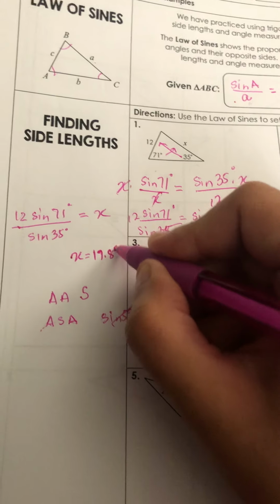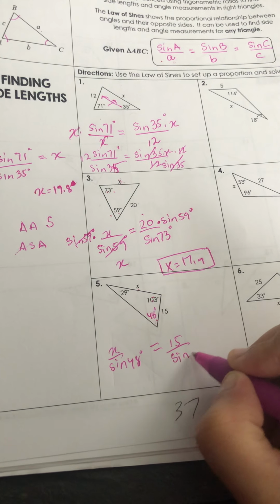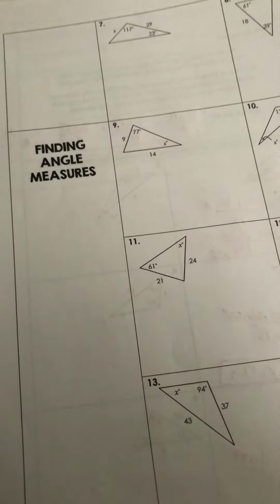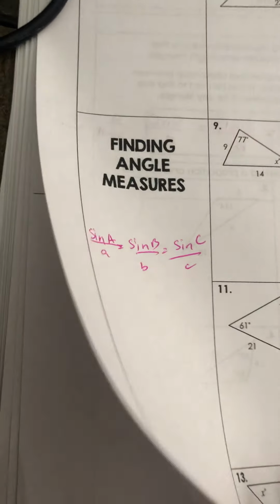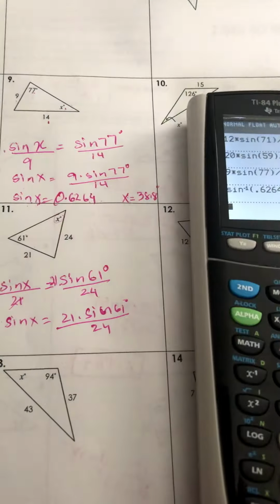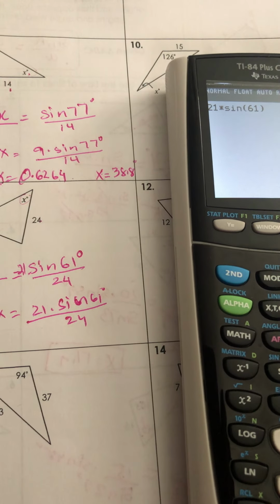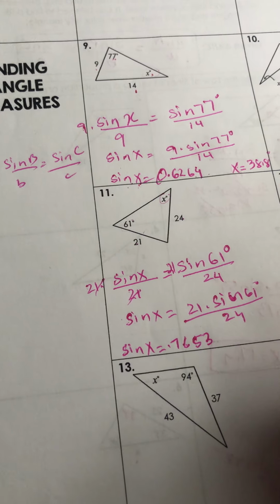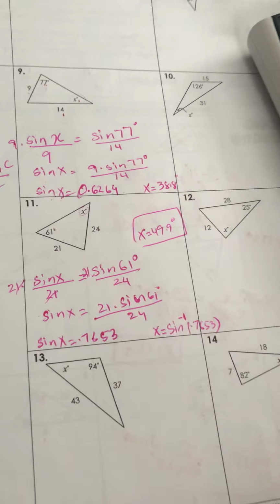8.3 Law Of Sines